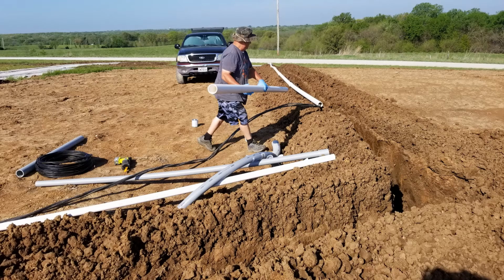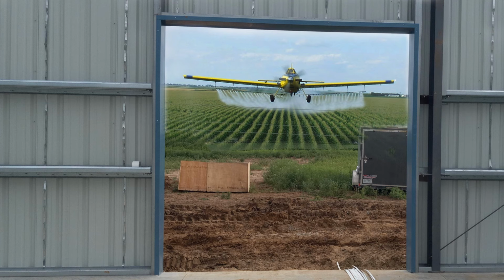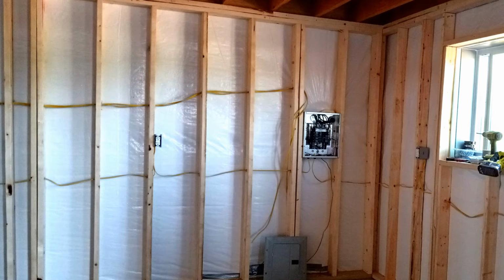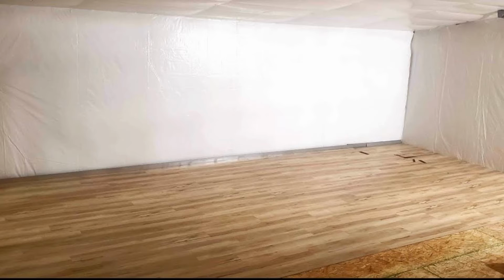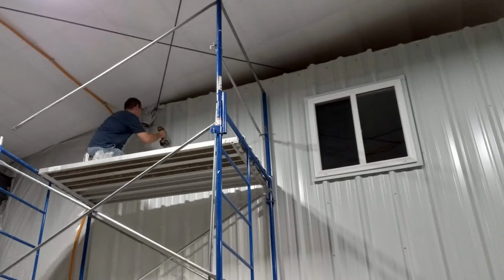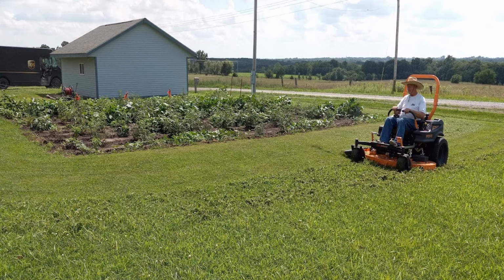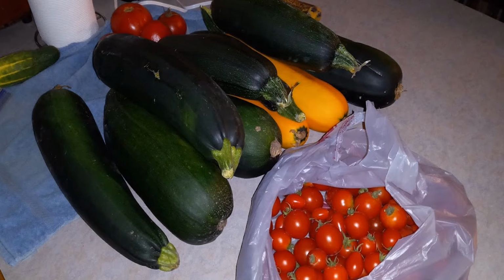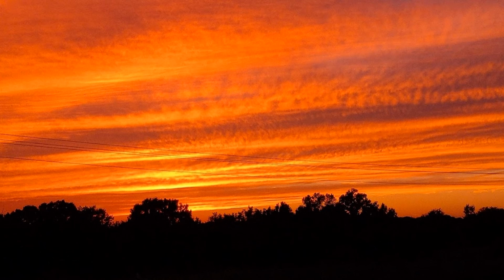Overview of Steve and Toni's place in Missouri 2022